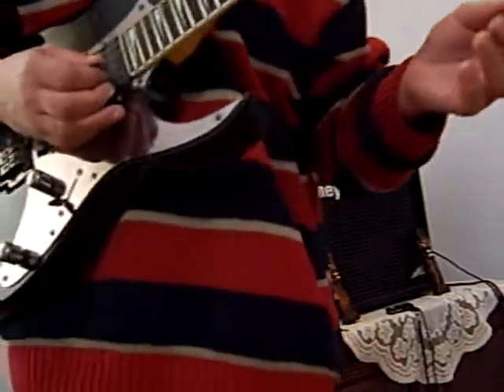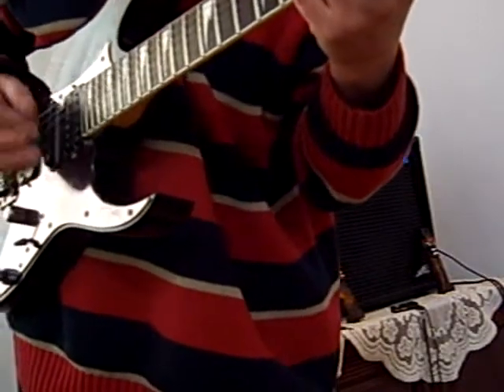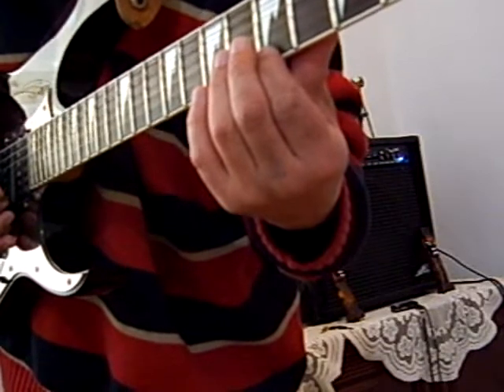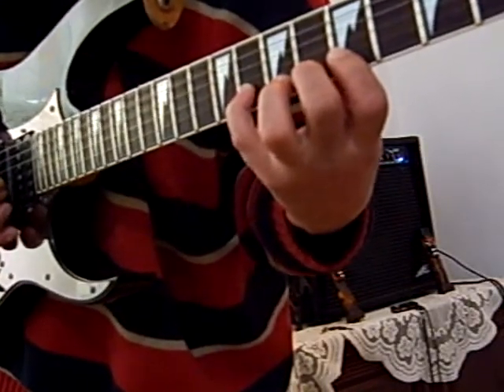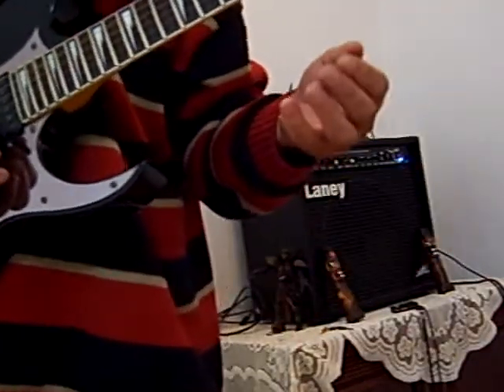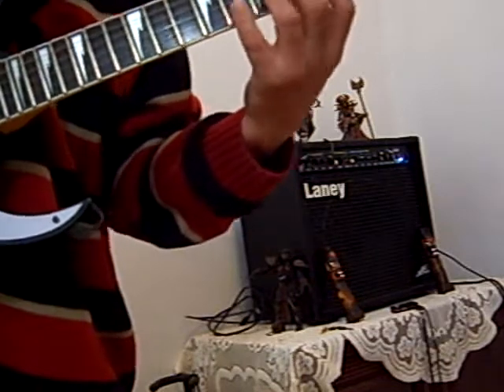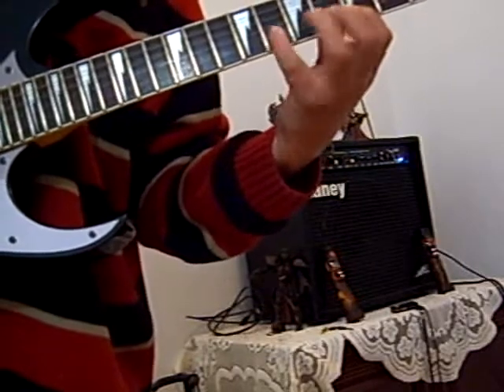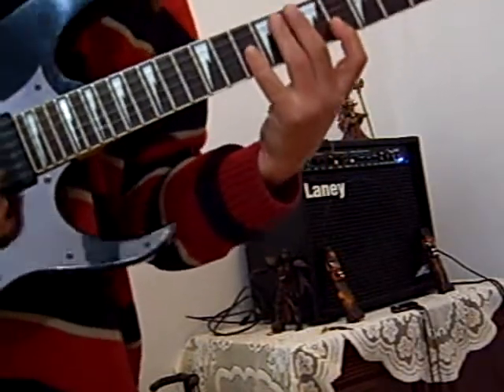Guitar lesson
A brief lesson showing a 3-string lick, as requested by my students.